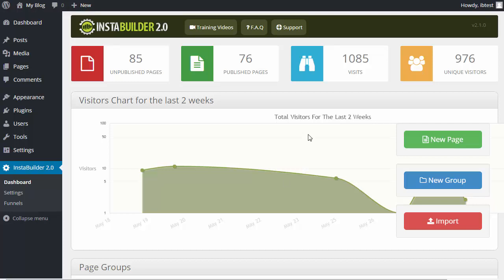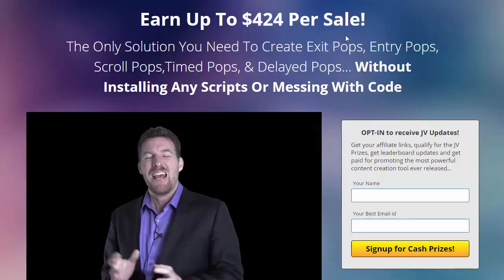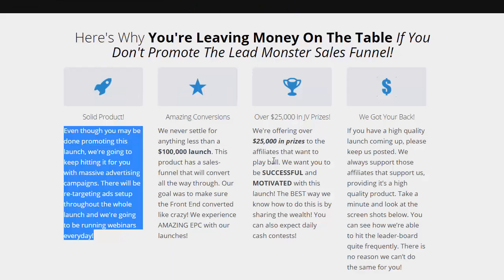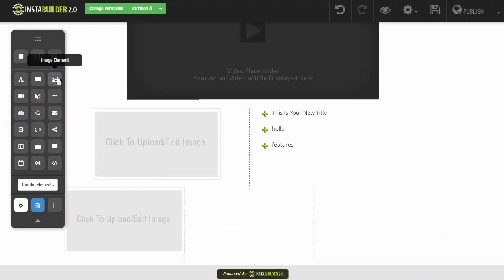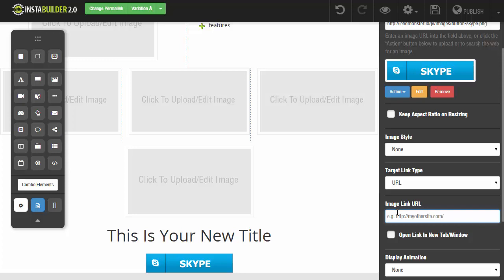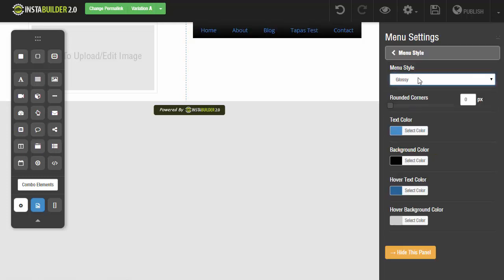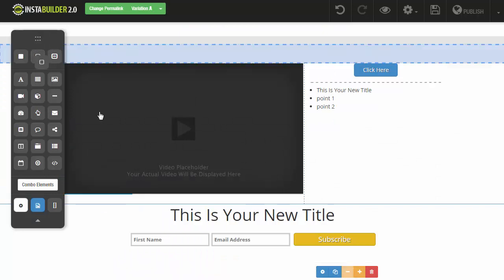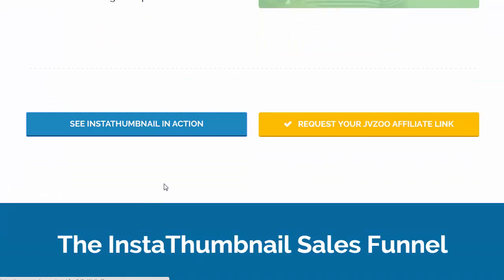InstaBuilder 2.0 | How To Create A JV Page